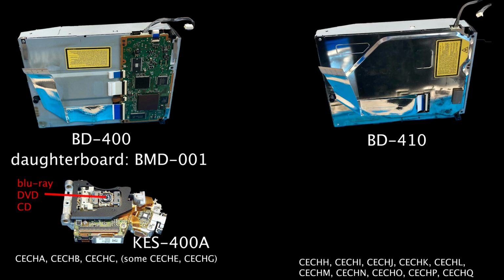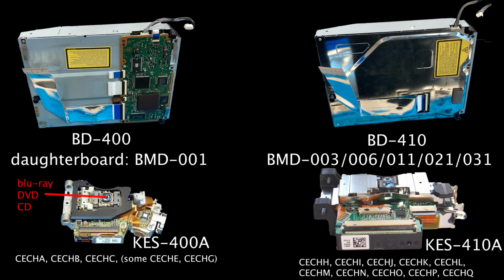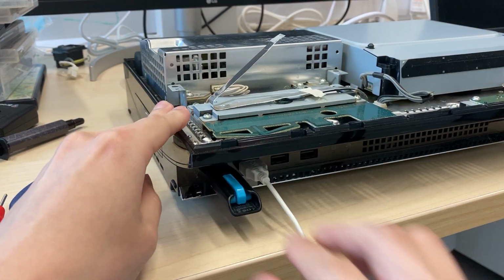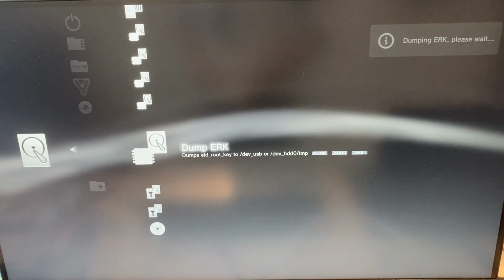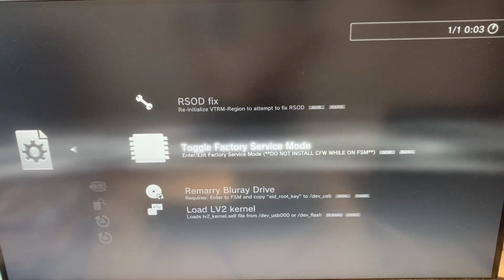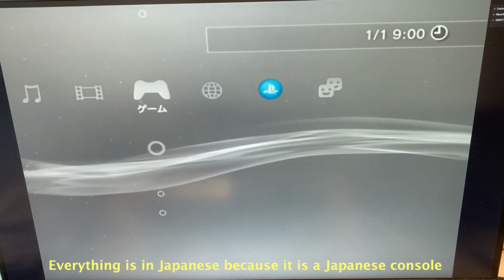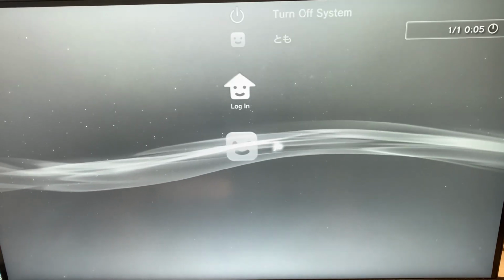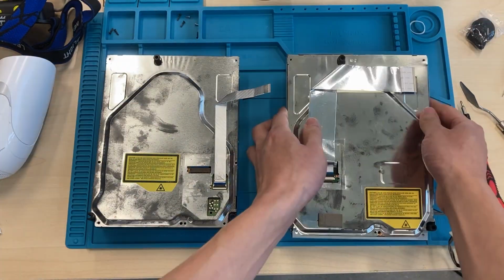Dead FAT PS3 laser? Don't replace, just upgrade!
If you have CECHA, CECHB, or CECHC, you can actually upgrade to a better disc drive.